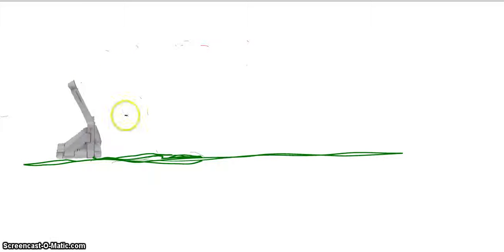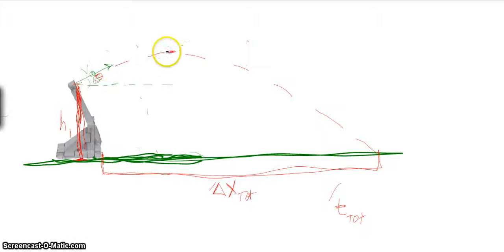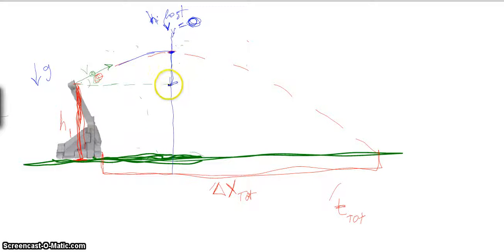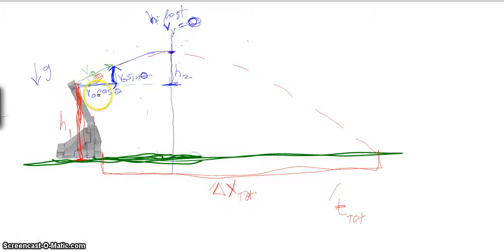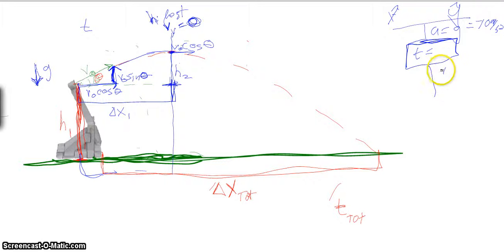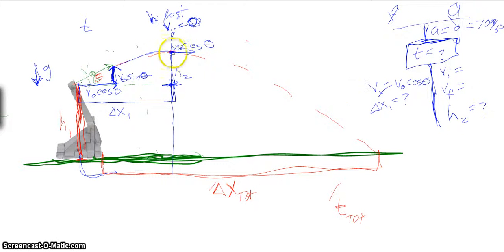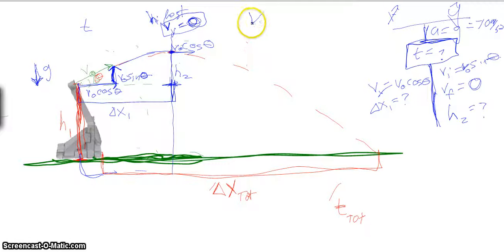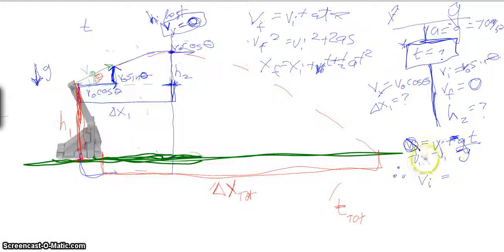catapult part 1